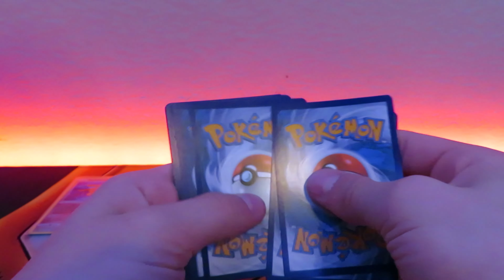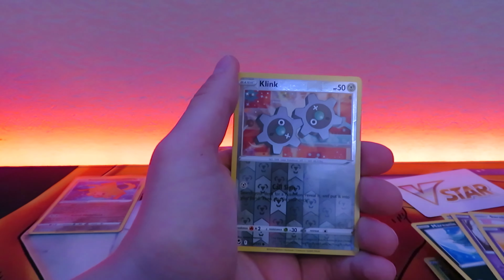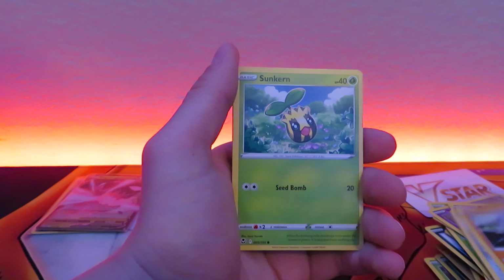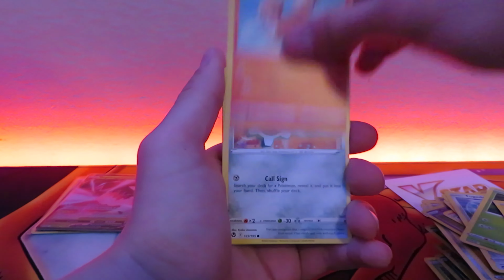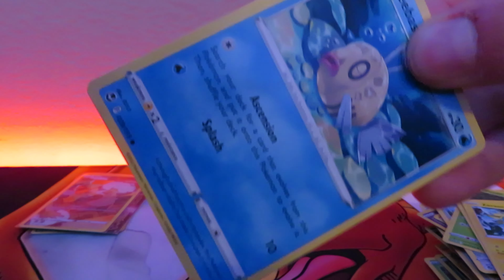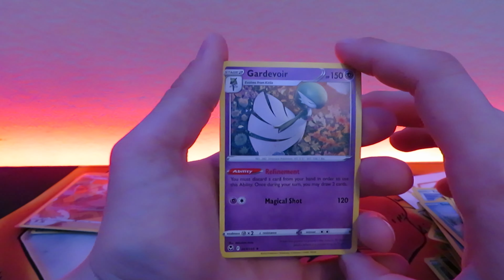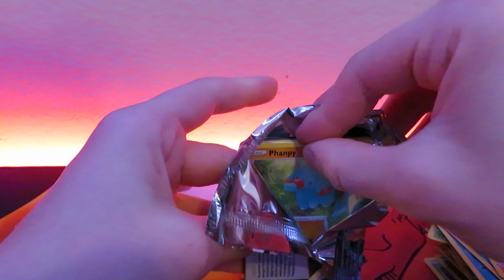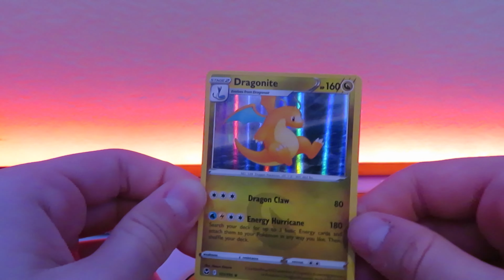Silver Tempest ETB Opening!!!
This week I opened a Silver Tempest ETB and got some good pulls!!!